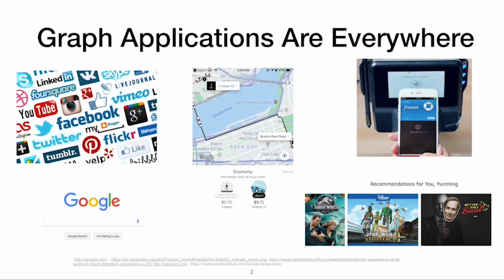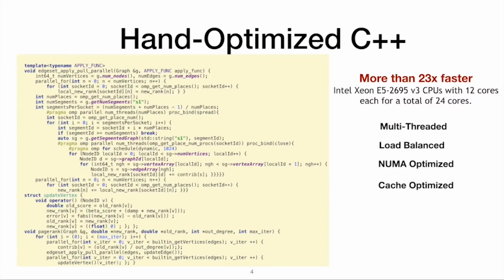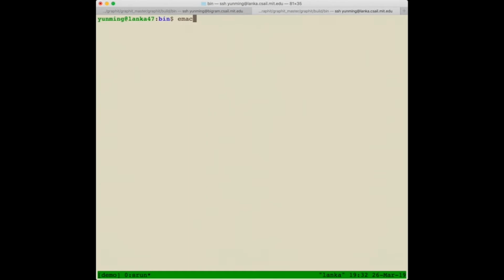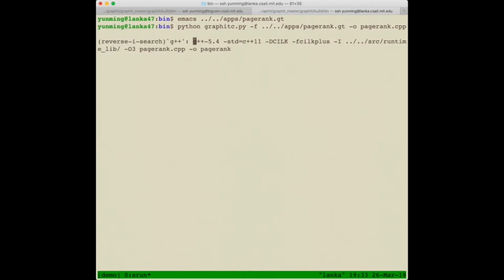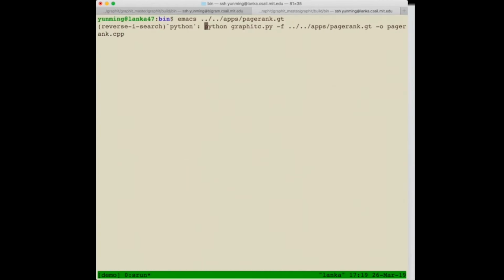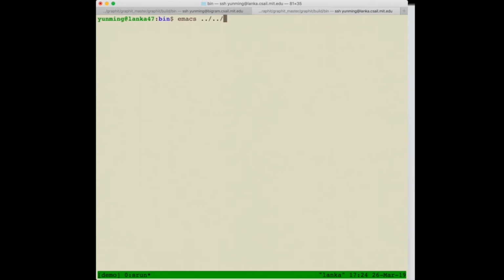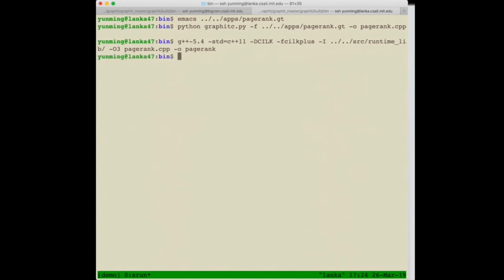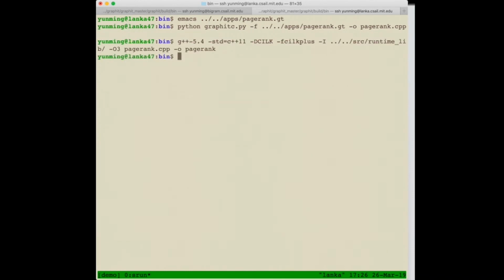Yunming Zhang - GraphIt